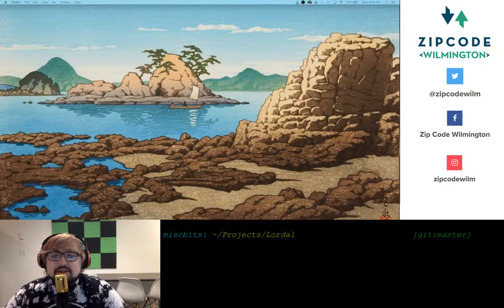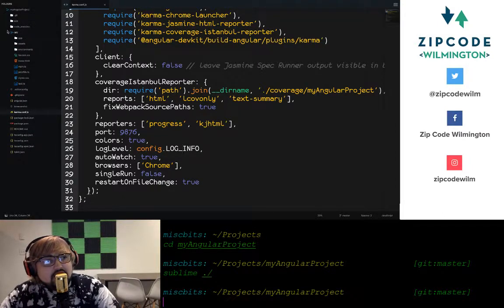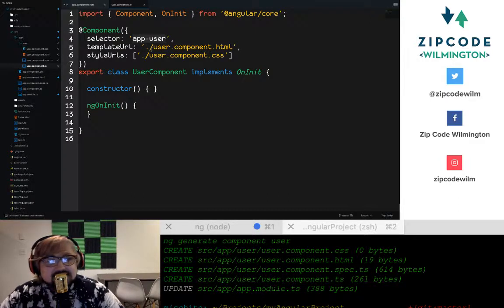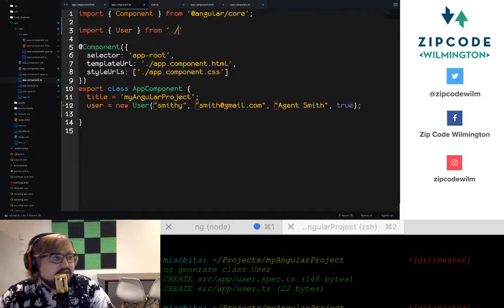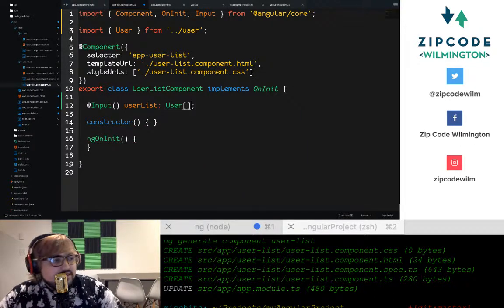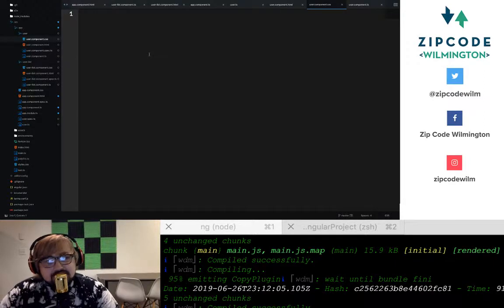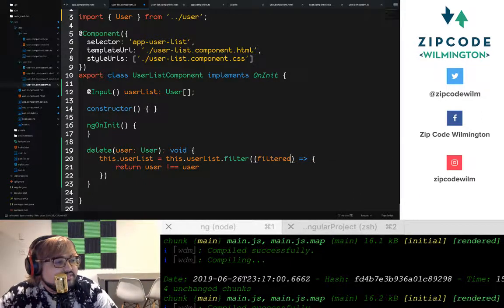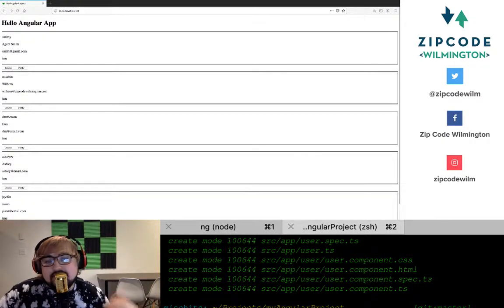Getting Started with Angular CLI